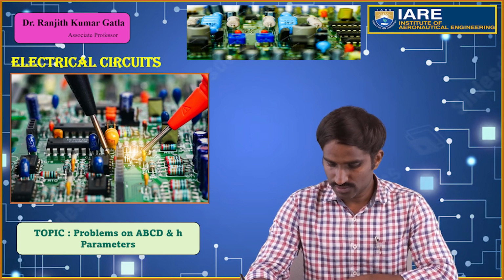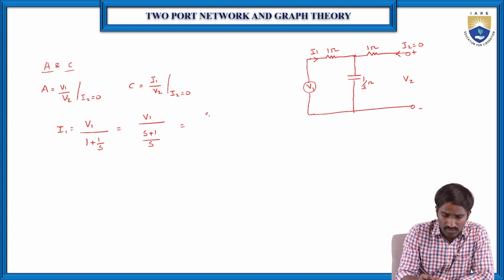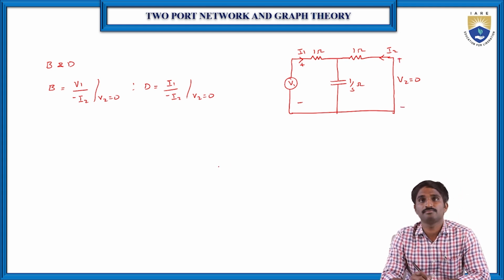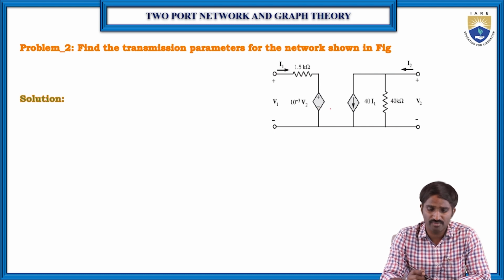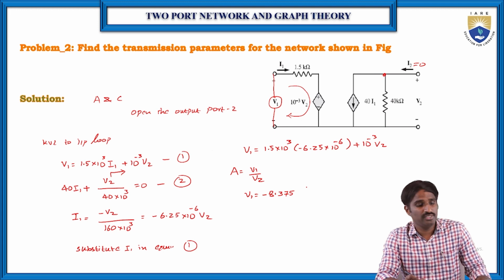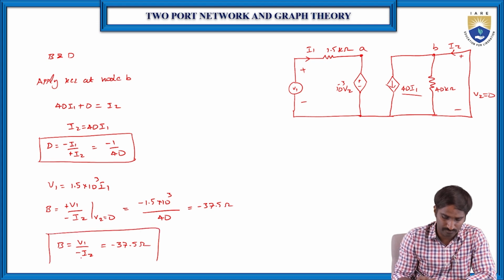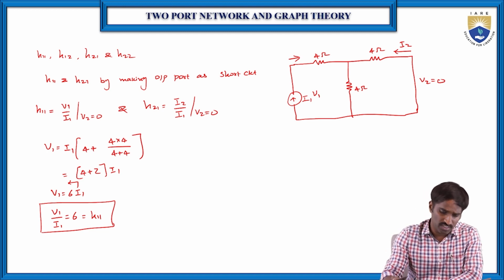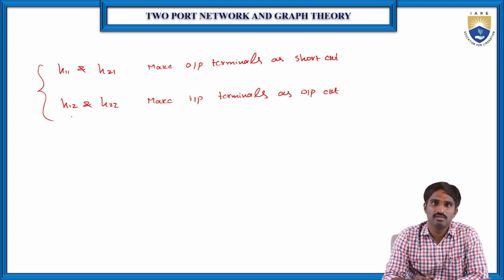Problems on ABCD & h Parameters by Dr. Ranjith Kumar Gatla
Problems on ABCD & h Parameters by Dr. Ranjith Kumar Gatla | IARE

Telangana, India.